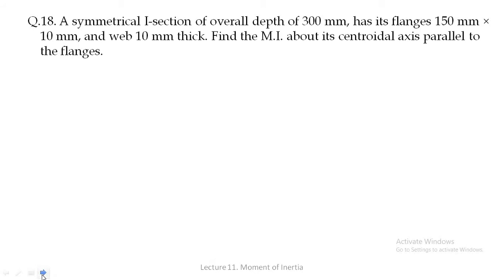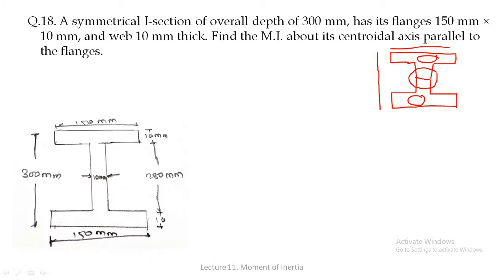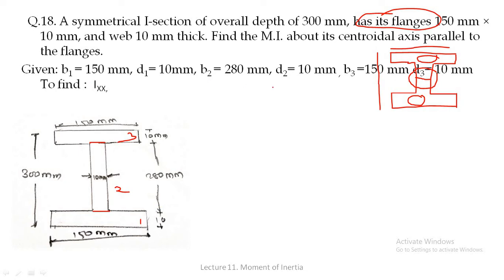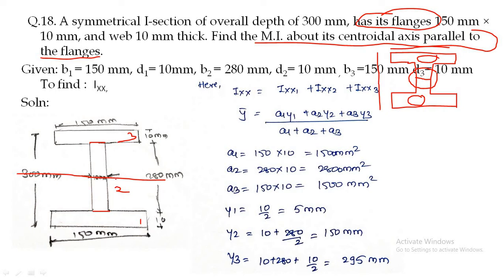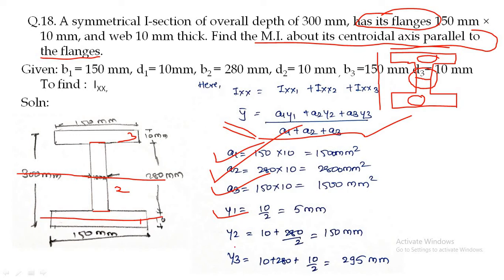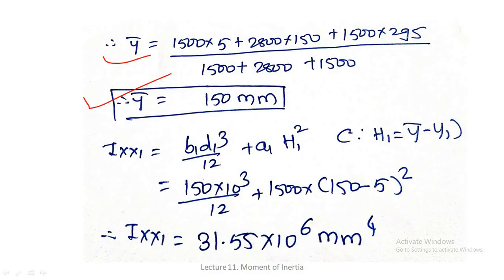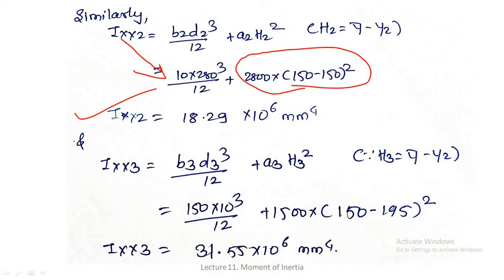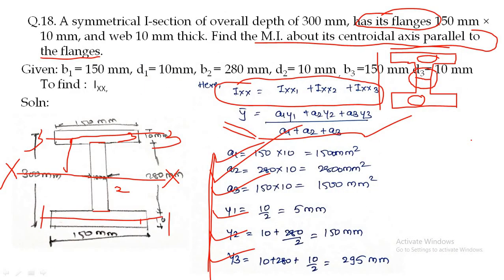1.11 Moment of Inertia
Eleventh lecture in the our first unit - Moment of Inertia.
It includes numerical on I Section
This video deals with the numerical part of First Unit of SOM - Moment of Inertia.
To get notes, PPTs, previous year question papers, syllabus and to ask doubts join